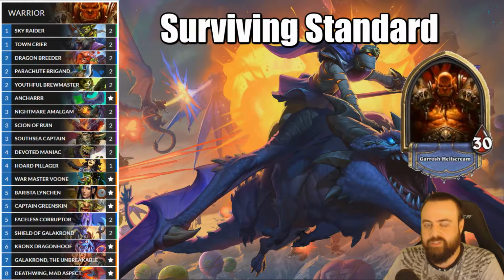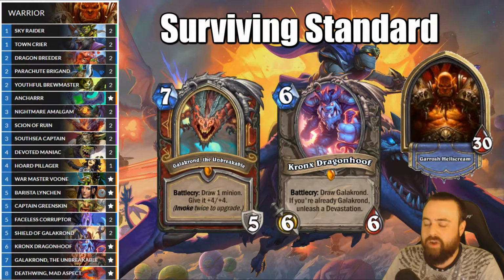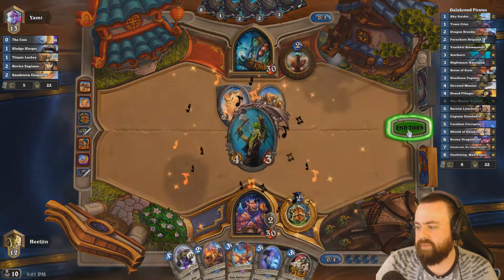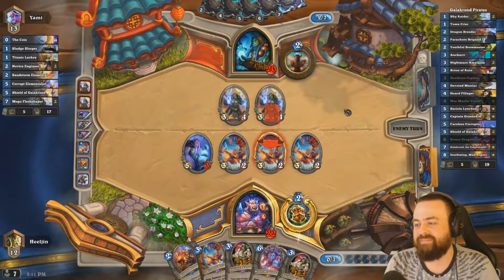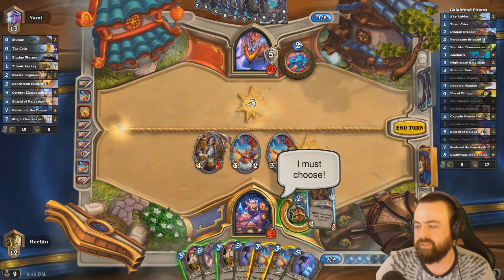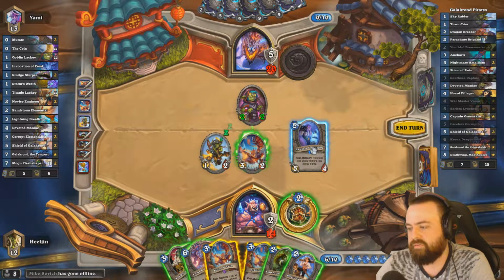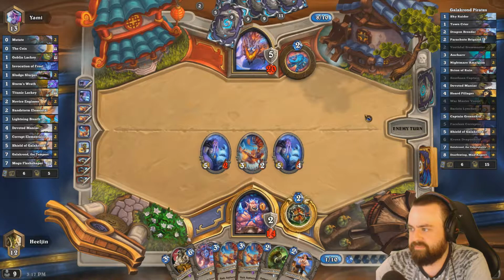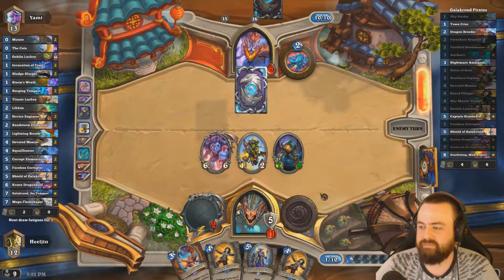Hearthstone | Scores of Scions Warrior | Surviving Standard 171 | Descent of Dragons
Join the discussion on Hearthpwn!

Deck Code: AAECAQcIyAOShwO9mQPerQPfrQPosAPjtAPFwAMLnwOoBZ3wAt6CA9itA92tA/6uA6qvA+mwA/ywA4KxAwA=